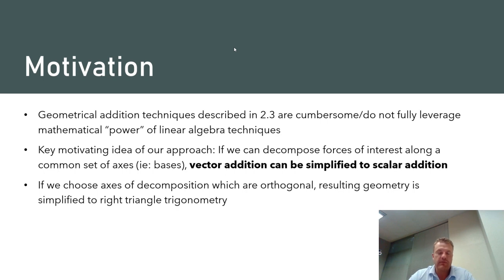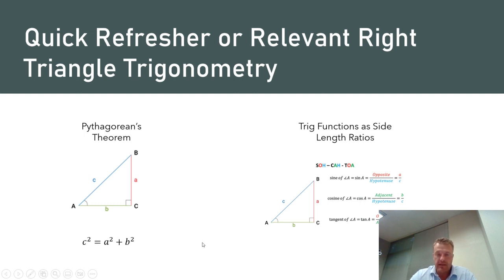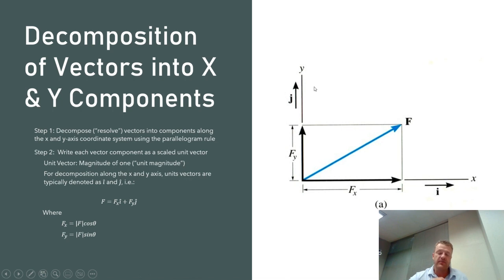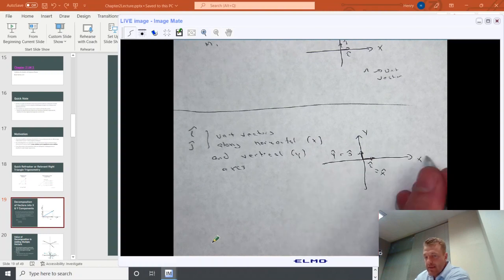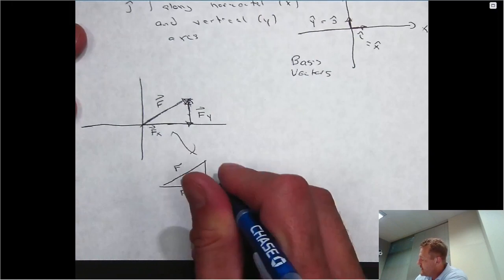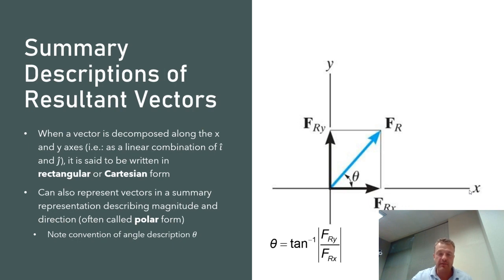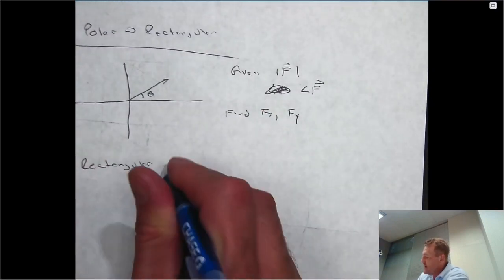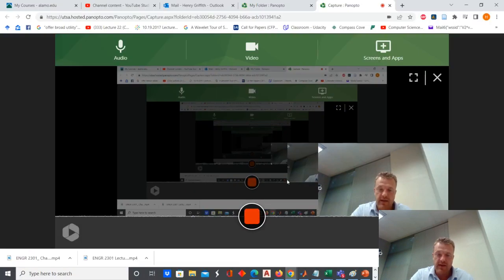ENGR 2301 Chapter 2 LM 3 - Addition of a System of Coplanar Forces